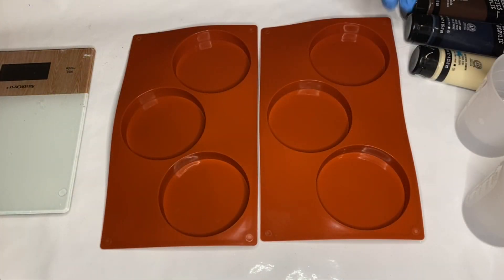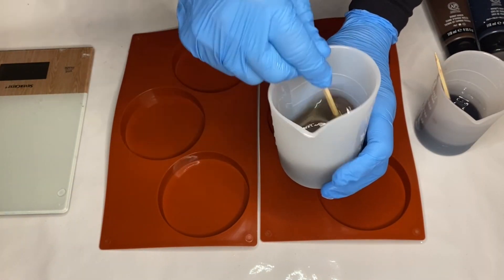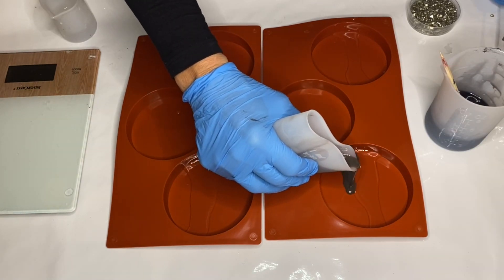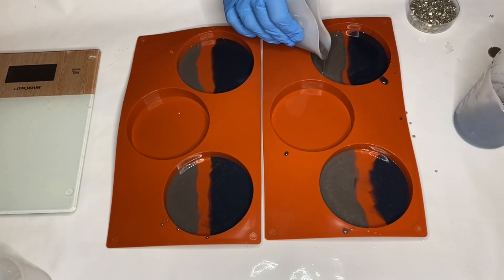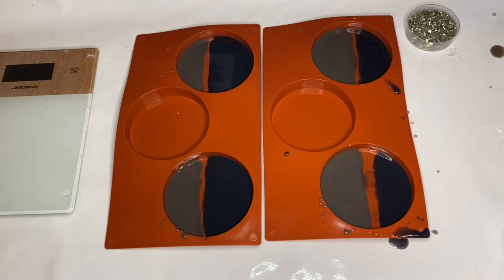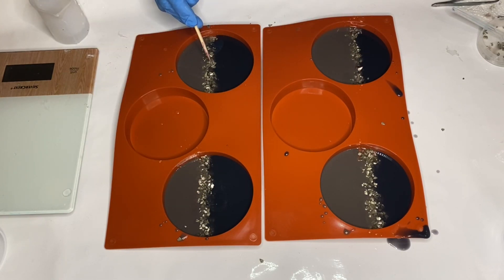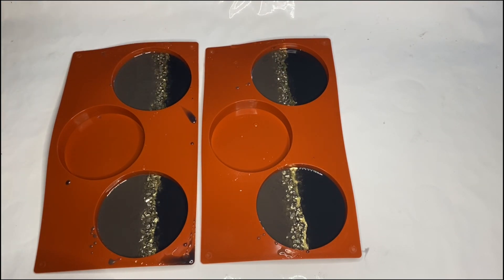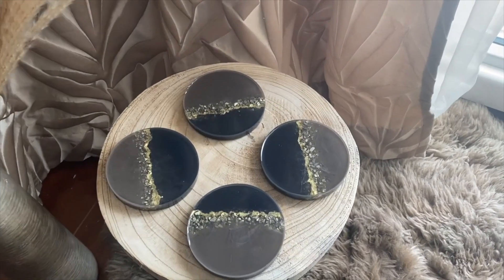Charcoal & Taupe Resin Coasters With Acrylic Paint!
In today's video my mom makes a beautiful set of charcoal and taupe resin coasters with acrylic paint. When mixing acrylic paint in resin be sure not to add too much as it can cause problems with curing. The ideal ratio to follow when using acrylic paint with resin is 1 to 10. Be sure to wear the proper safety equipment when working with resin.